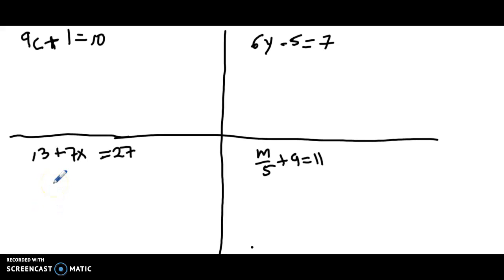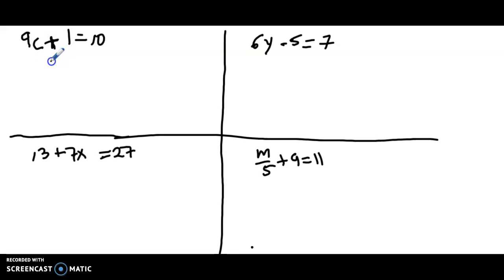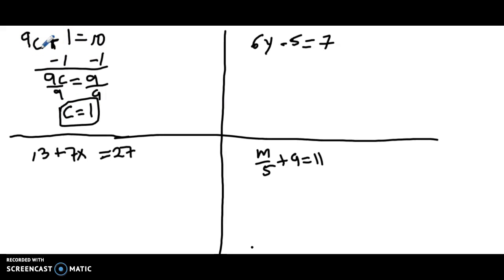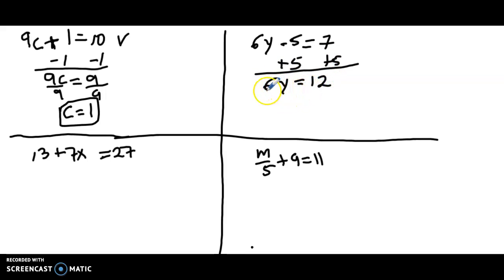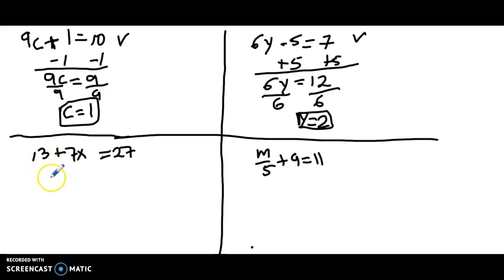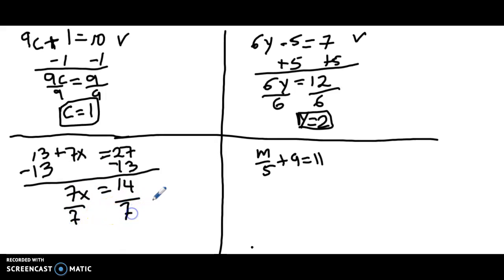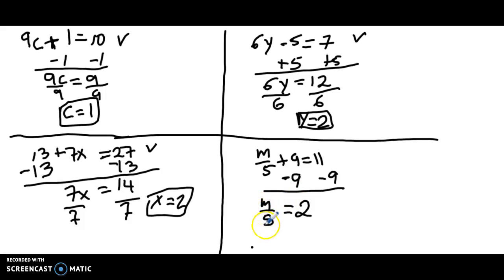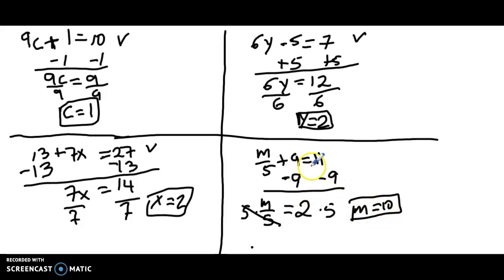U2 L1 T4B